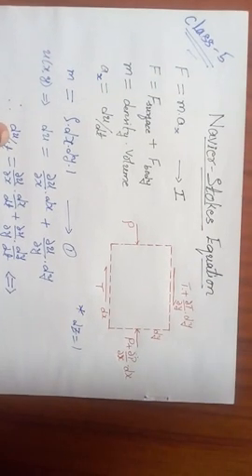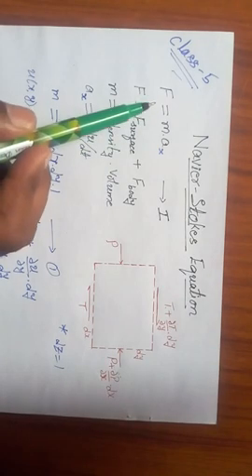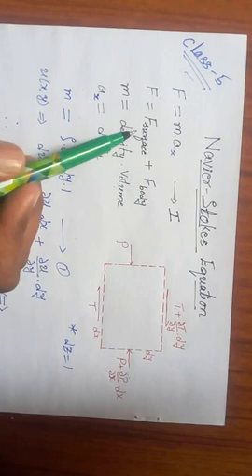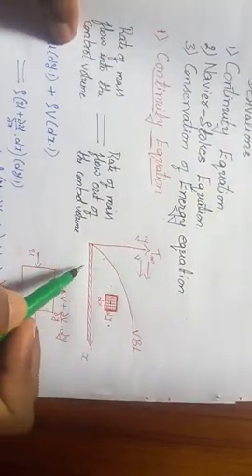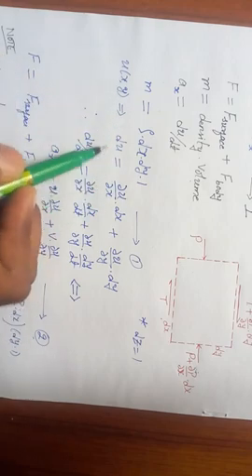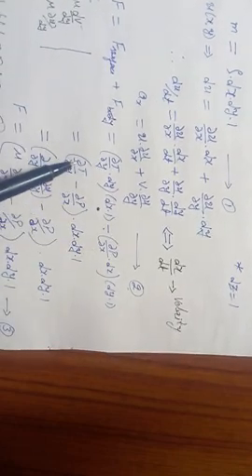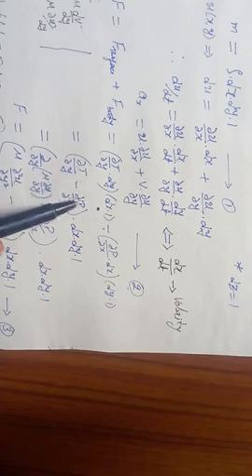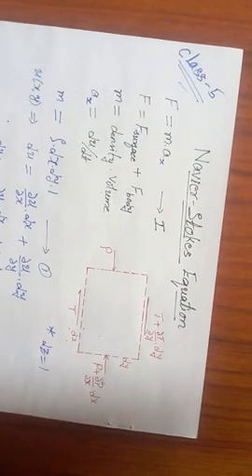Convection- Navier Stokes Equation (part 5)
Derivation of Navier stokes equation for forced convection mode of Heat Transfer.